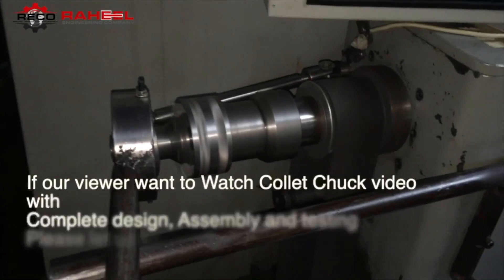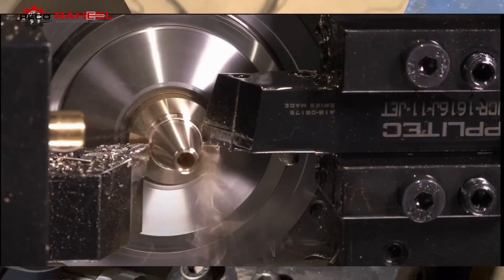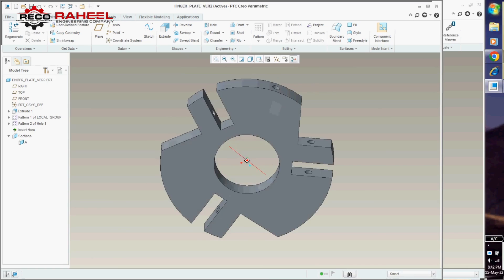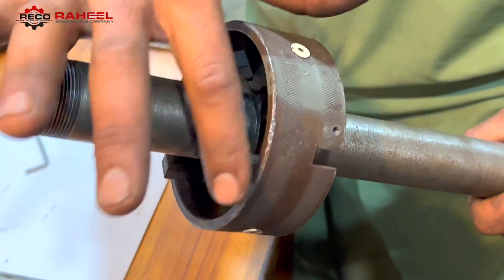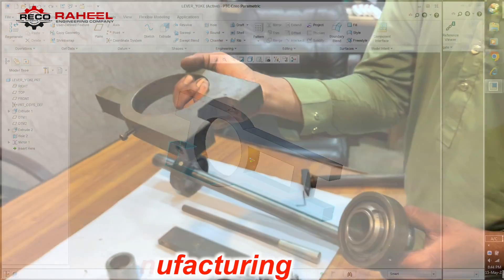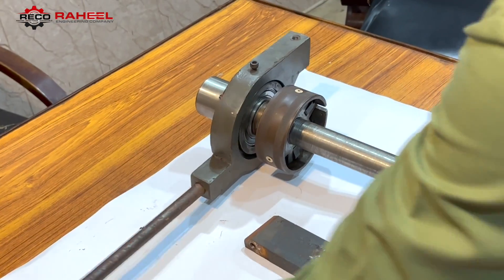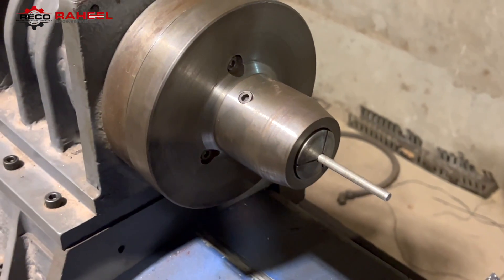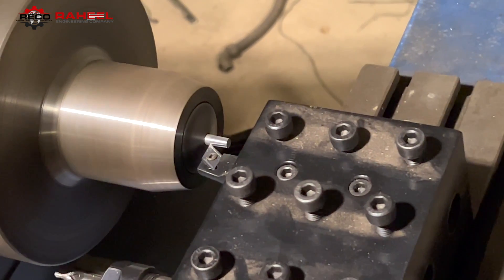Learn How to 5c Collet chuck Design, assembly & Demo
you can learn from this video how to make collet closer system by designing

- 00:00 introduction
- 00:59 design & Assembly
- 04:40 collet closer spindle head assembly
- 05:31 collet closer analysis in software
- 05:57 collet closer physically test & Demo